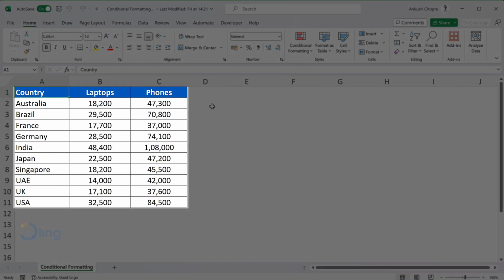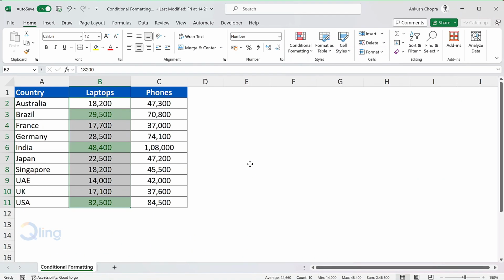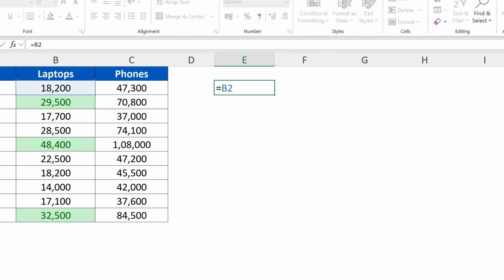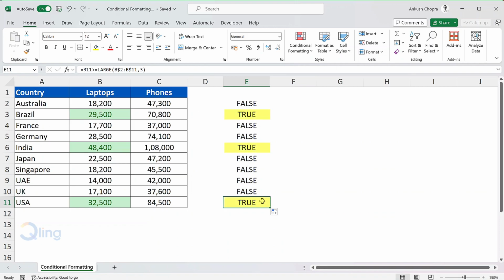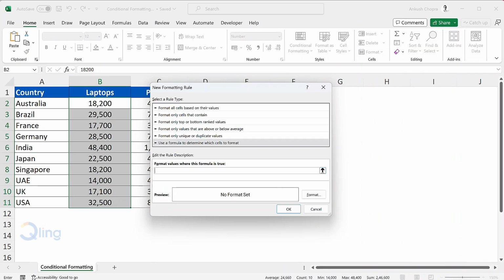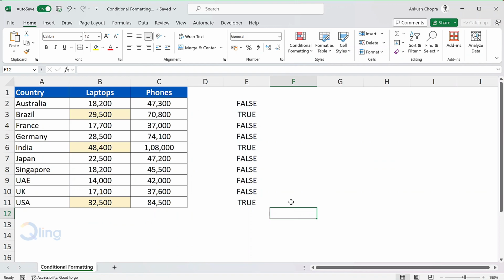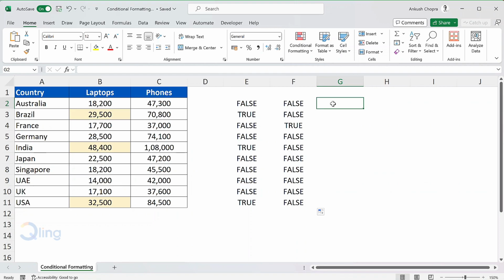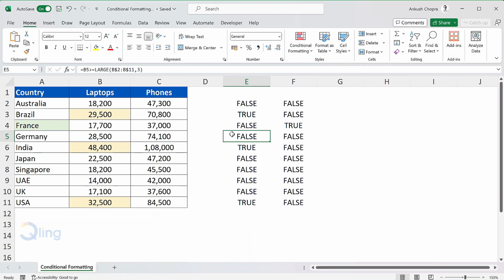Excel Conditional Formatting: Format other Cells Using Formulas!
Excel Conditional Formatting allows you to Format other Cells Using Formulas

In this video, you will learn how to maximize the power of conditional formatting with formulas.

Conditional formatting is a great way to add dynamic formatting to your data. As your data changes, conditional formatting updates the formatting, without you having to do so manually.

You will learn how to implement various formatting rules tailored to specific criteria in your data analysis. With this skill, you can create dynamic visualizations that effectively communicate insights to stakeholders and decision-makers.

Conditional formatting not only enhances the visual appeal of your data but also ensures that you present the information in a clear and concise manner, enabling quicker decision-making.

Using formulas, you can also format cells other than the ones where you evaluate a condition. This ability to format other cells using conditional formatting becomes possible only when you set rules by using the formula option in conditional formatting.

00:00 - Introduction
00:51 - Highlight top values using in-built functions
01:36 - Using a formula for highlighting top values
04:11 - Applying formatting to a different column

How to create a GANTT CHART in Excel using Conditional Formatting?